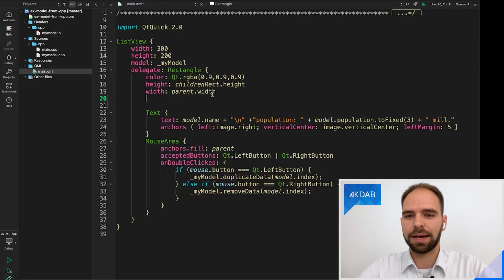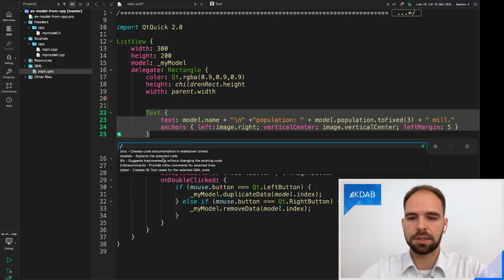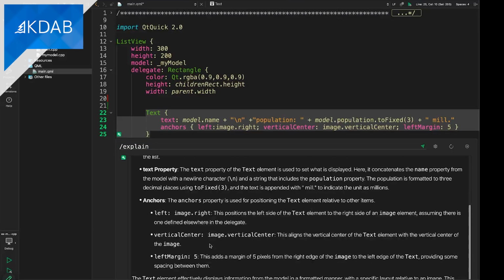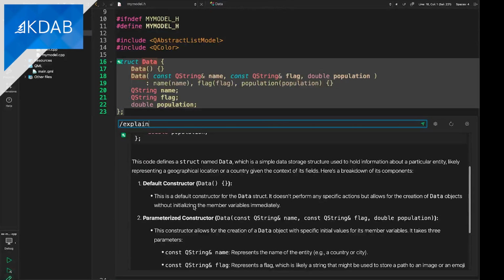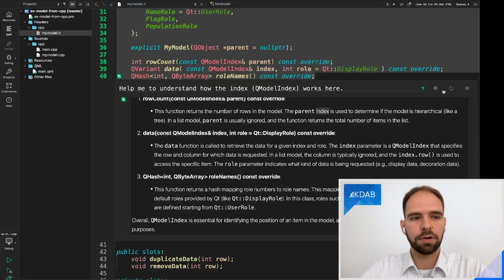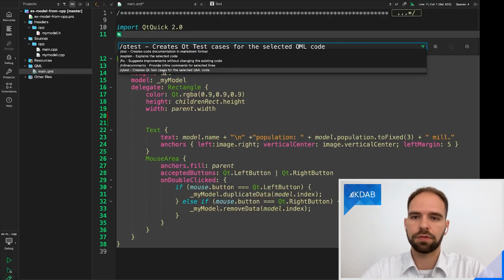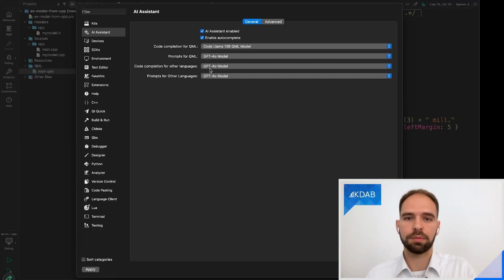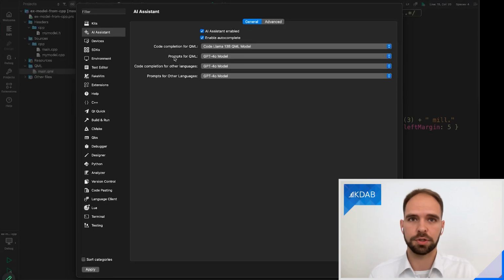What is the Qt AI Assistant (and how does it work)?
In this mini-series, we will investigate what the state of the art is for AI assisted software development.
We will start out with looking at Qt Creator, and the newly released Qt AI Assistant.

Chapters:
00:00 Introduction
01:11 Qt AI assistant
01:58 Jan Marker's background
03:00 Current state of AI in Qt Creator
03:47 Demo of Qt AI Assistant with QML and C++
10:09 Generation of test cases
12:02  Is this mostly for QML or also for C++
14:55 Using Qt AI Assistant for completions
18:30 What is coming up?

About the guest:
Jan Marker has a Master's degree in computer science with a focus on computational neuroscience. He has been working with Qt since 2009 when he started contributing to the KDE project and has been teaching developers in Qt and QML since 2017. He is currently overseeing KDAB's LLM R&D effort.